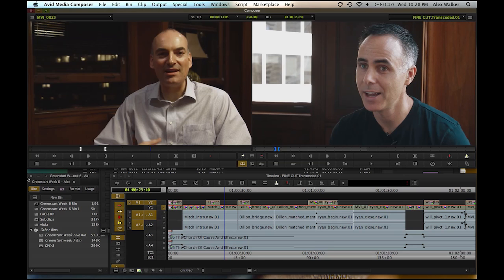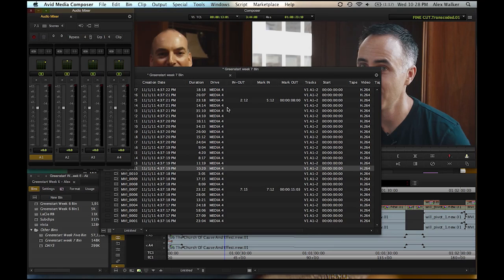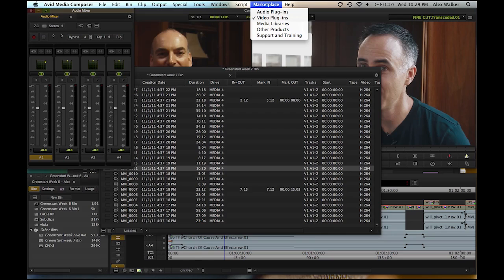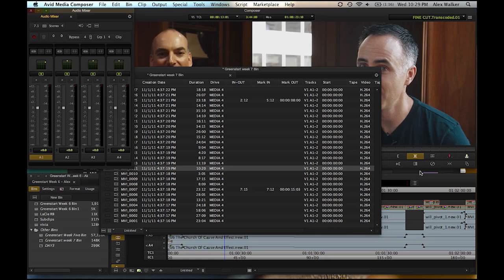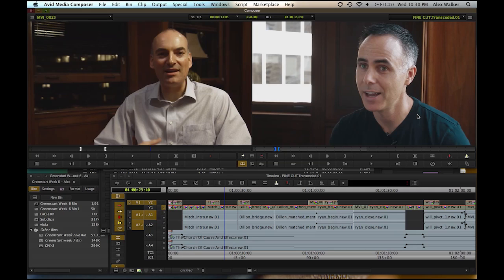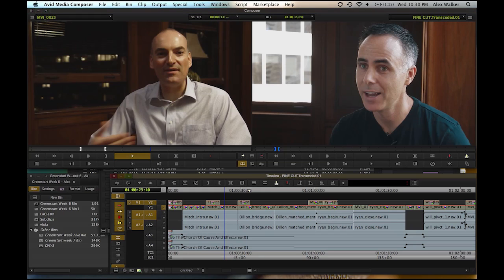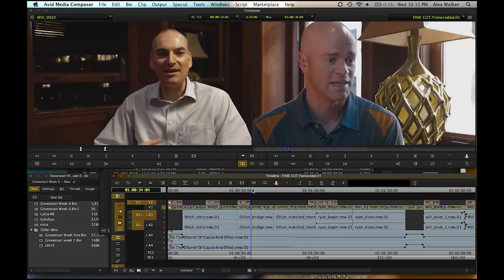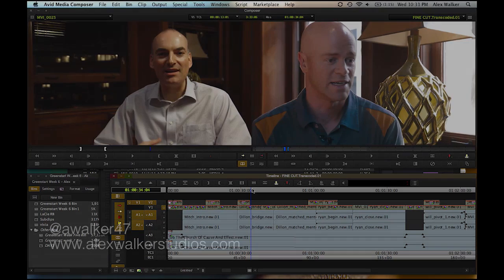Avid Media Composer 6 First Look! - 2011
This is a quick look at Avid's great new media composer software. Sorry about the audio quality. I had to get this done on limite time and resources. Lots of other work to do!

• Rebuilt from the core 64 architecture
• Modern sleek and efficient User Interface
• Full industry-defining stereoscopic workflows
• Avid Marketplace with on the fly access to footage and plug-ins
• Avid Artist Color support for high performance color correction
• Support for AJA, Blackmagic, Matrox, Bluefish, MOTU products
• AVCHD and RED Epic with AMA
• DNxHD 444
• Apple ProRes encode
• 5.1 and 7.1 surround sound with Pro Tools AAF exchange, and Dolby E support
• New dual chip DNxHD or AVC-Intra Nitris DX box for full res stereoscopic 3D
• Buy Avid Nitris DX and Mojo DX without software for easy expansion
• Significant price reductions make Avid hardware more attractive than ever
• Symphony is now available as a software only solution -- perfect for high end color at an indy price
• NewsCutter is now the same price as Media Composer
• Choose software only and hardware only solutions, or bundle for great price/performance
• Avid Open I/O makes Media Composer compatible with AJA, Blackmagic, Matrox, Bluefish and MOTU -- easy to add it to existing hardware setups
• A planned price permanent FCP cross grade, price $1499 US MSRP
• Inclusion of Sorenson Squeeze, Avid DVD, and Avid FX in all products